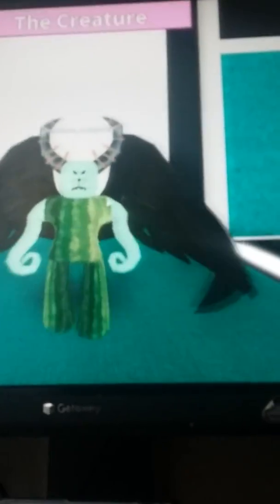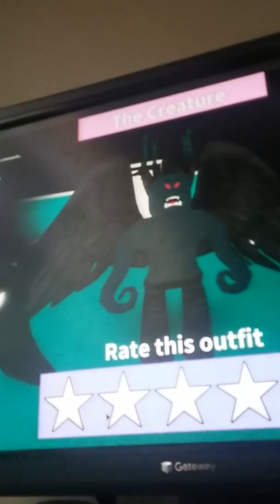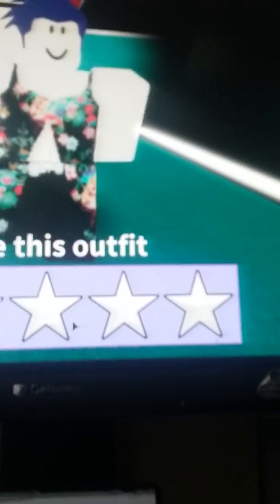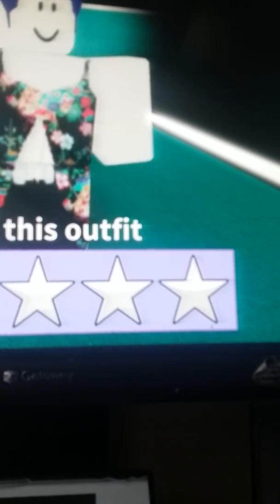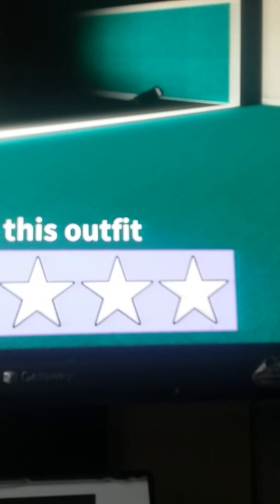Playing roblox games